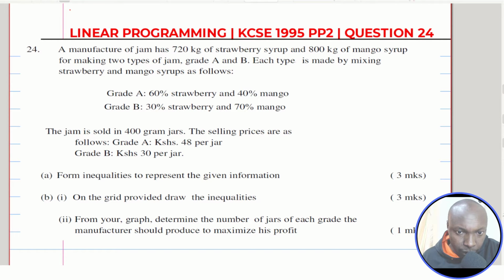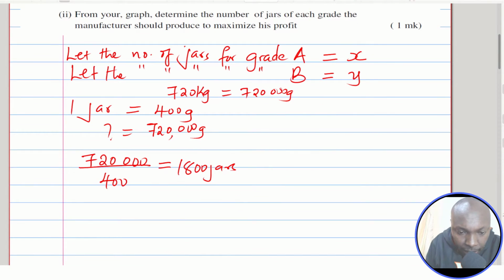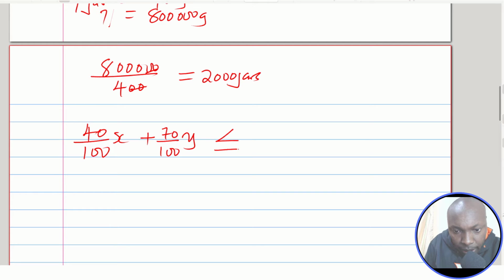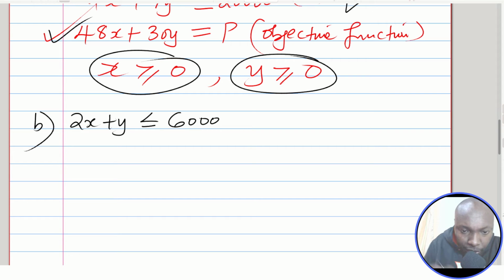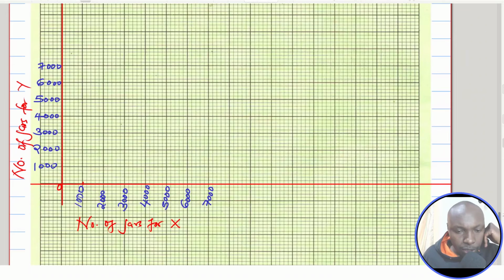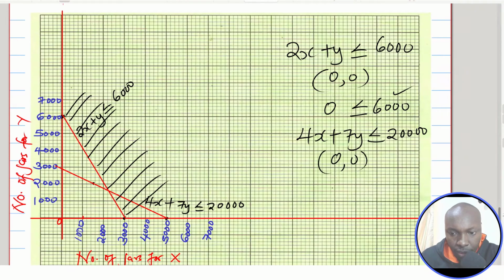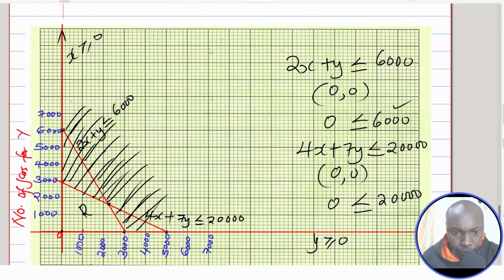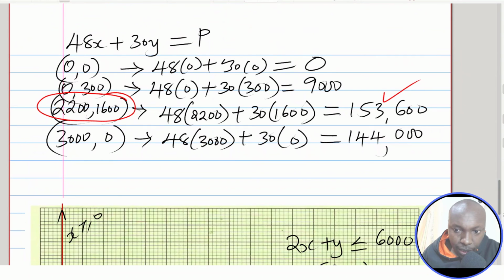LINEAR PROGRAMMING | KCSE 1995 PP2 | QUESTION 24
How to solve a problem on linear programming, forming the inequalities, graphing them and optimization